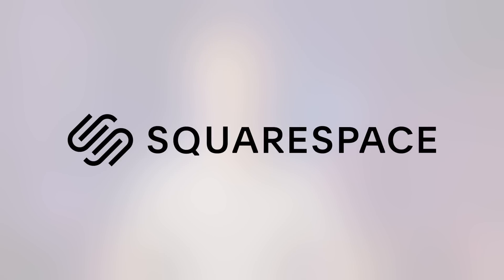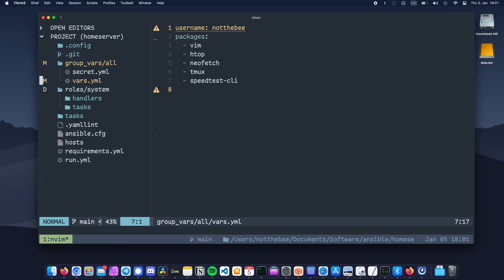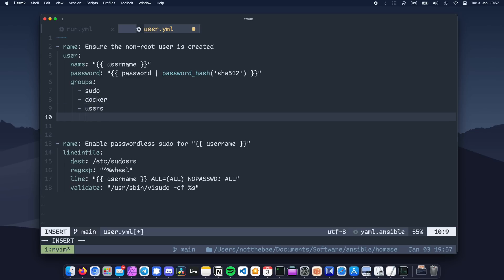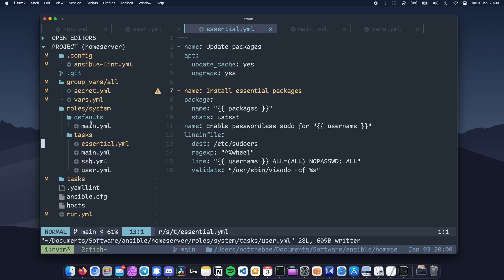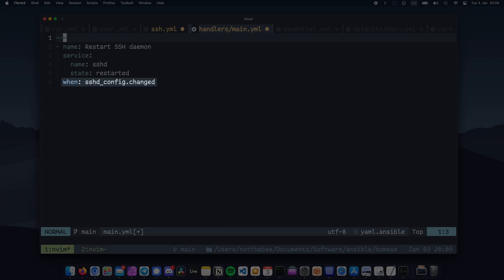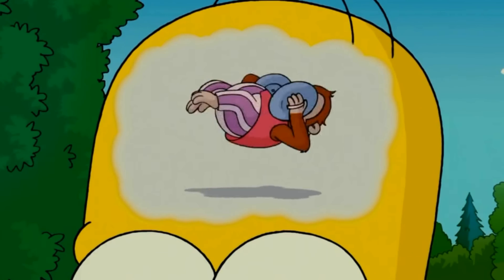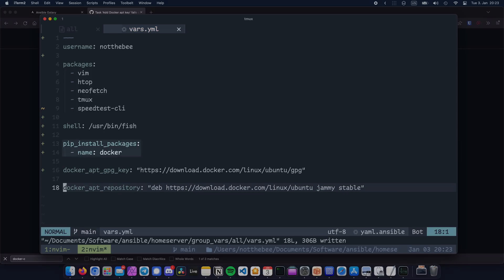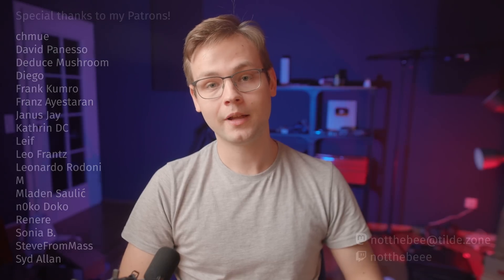Ansible Home Server Pt. 2 – Roles, Handlers, Ansible Galaxy, Filters & Loops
Timestamps:
00:00 Introduction
00:24 Recap
00:44 Turning our tasks into a role
01:32 Role defaults
02:02 Creating a non-root user
02:28 Filters (password_hash and regex_replace)
04:19 Creating groups (loops and lists)
05:21 Suppressing login message (file module)
06:27 Restarting SSH on changes (handlers)
07:20 Complex loops
08:19 Ansible Galaxy introduction
08:52 The dangers of dependencies
09:31 Using a Galaxy role to install Docker
10:33 Running the playbook
11:03 Outro